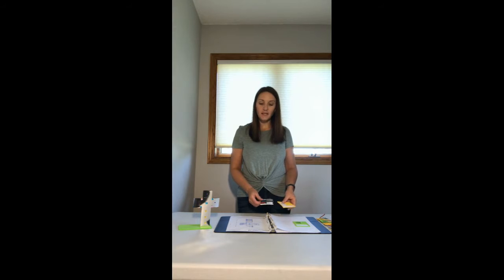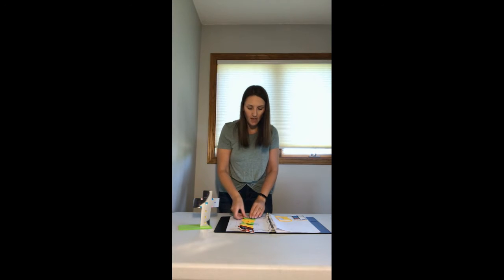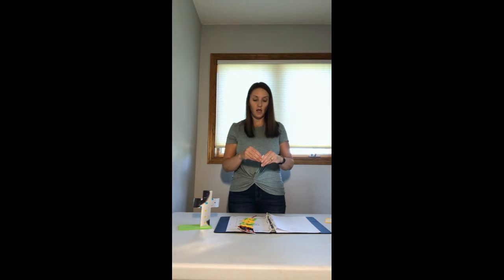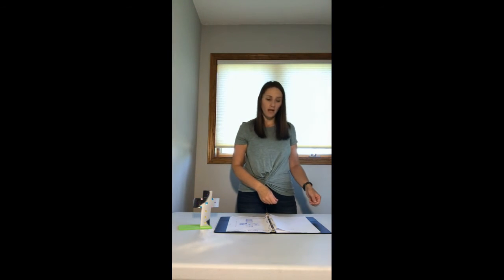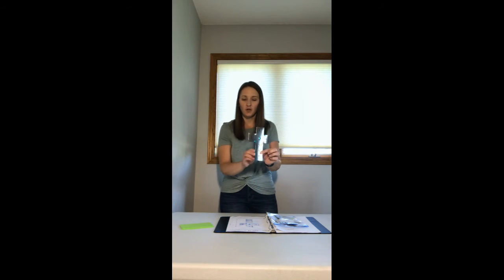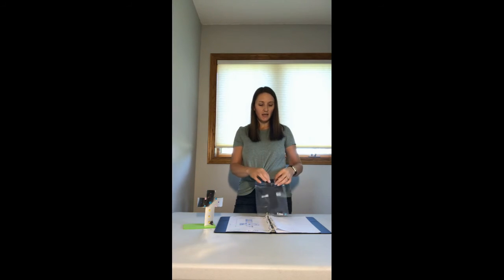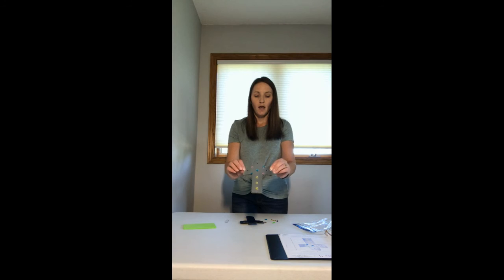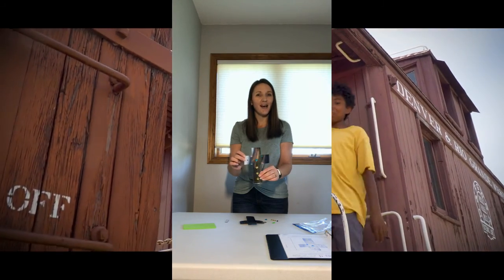VBS Day 4-4 Crafts